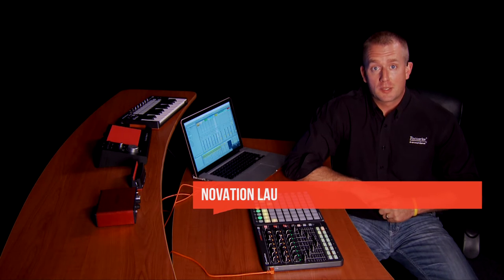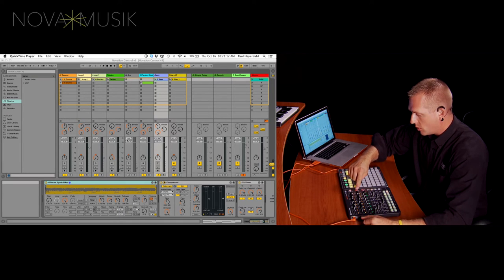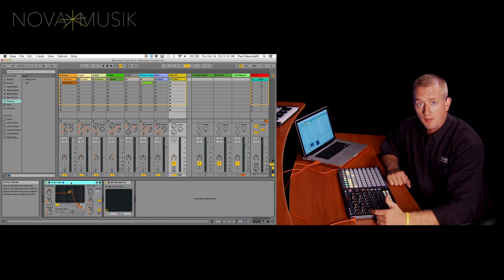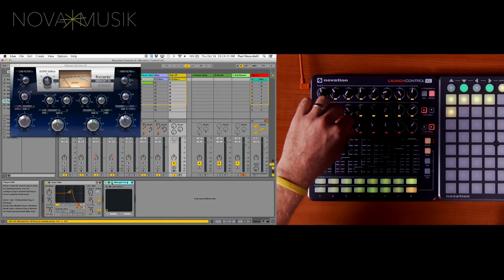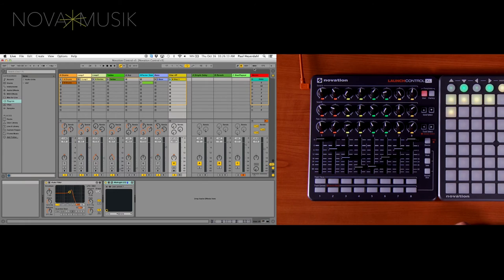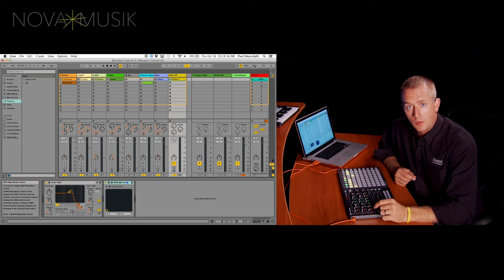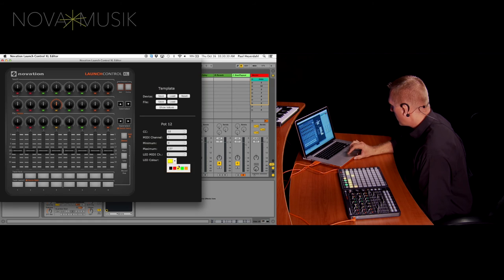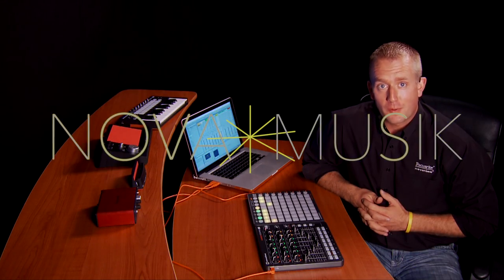Nova Musik - Novation Launch Control XL with Paul Heyerdahl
Paul Heyerdahl from Focusrite/Novation walks us through using Launch Control XL with Ableton Live as well as its software editor.

Launch Control XL is the ultimate controller for Ableton Live. It helps you focus more on your music and less on your laptop, by providing 16 buttons, 24 knobs and eight faders, all of which integrate seamlessly with Live to give you total hands-on control.

When combined with Launchpad S’s intuitive 64-button grid, this provides extraordinary simultaneous control over Ableton Live’s session view, mixer, effects and instruments. Crafting the perfect mix has never been easier!